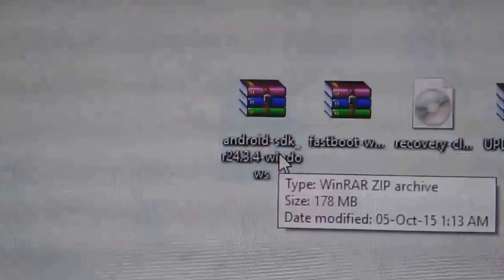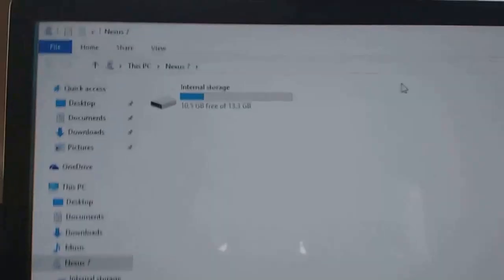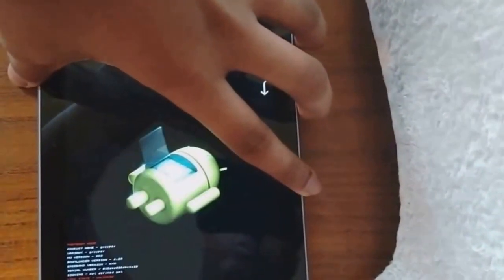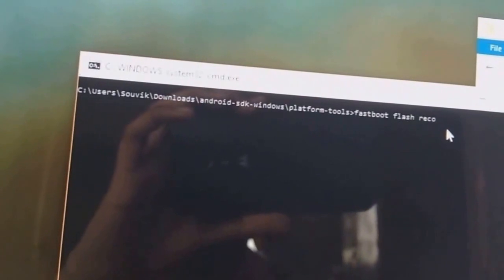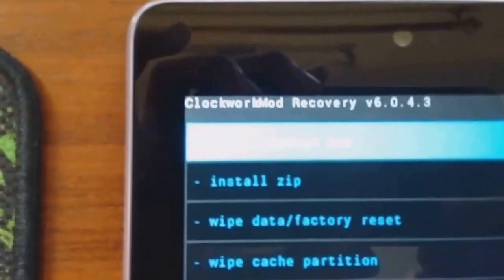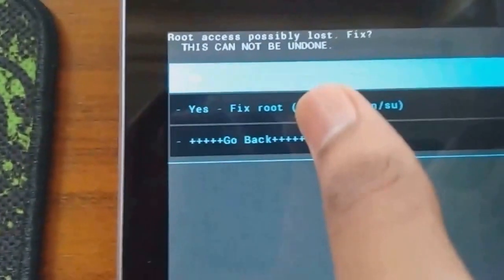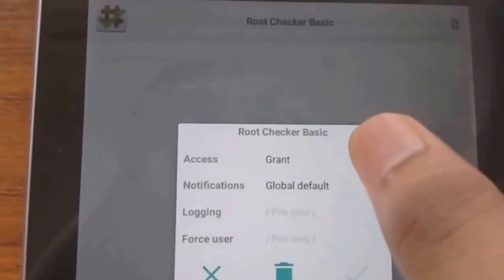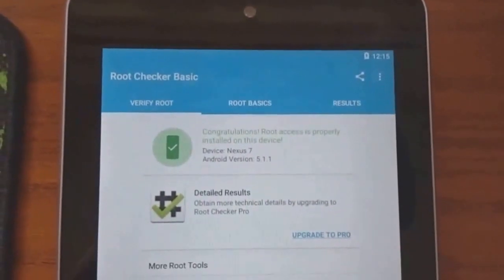How to root Nexus 7 2012 on android 5.1.1 (LATEST AND EASIEST)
This is the easiest way to root NEXUS 7 2012. Just follow the video and your tab would be successfully rooted. You need an unlocked boot loader to continue the process.
The link of the four software are as follows:
Note: YOU MIGHT NEED TO UPDATE OR DOWNLOAD THE LATEST VERSION OF JAVA BEFORE INSTALLING ANDROIS SDK.